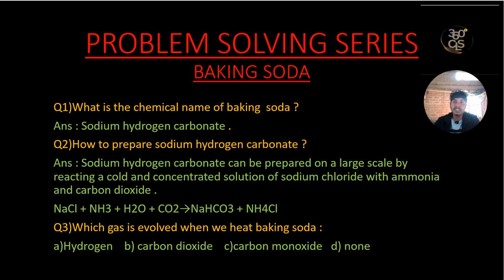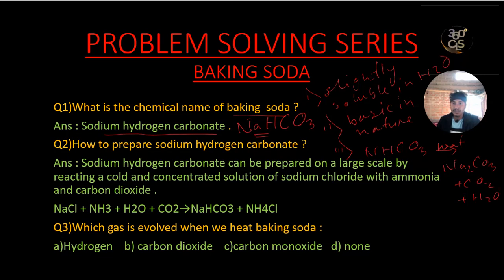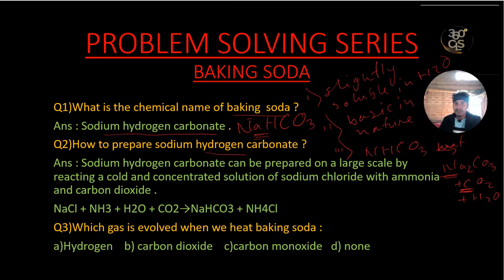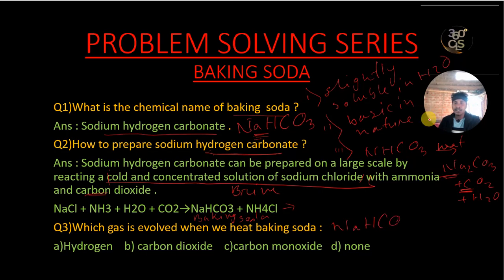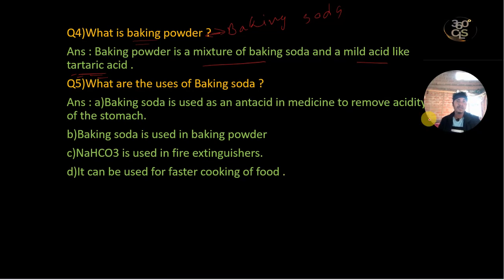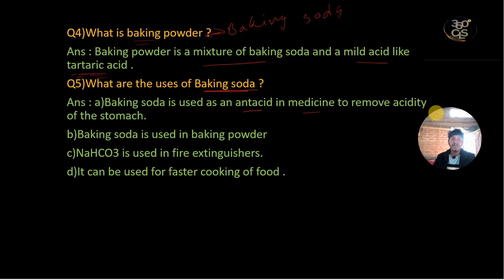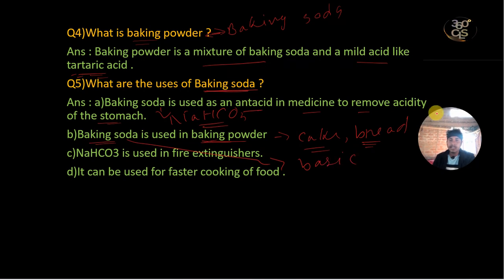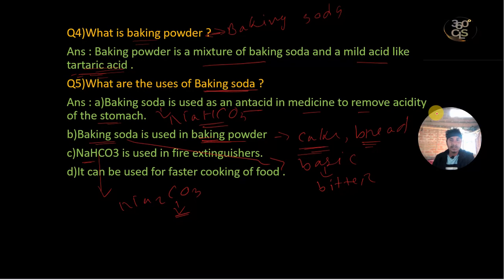Baking soda (Acids Bases and salts)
Sodium hydrogen carbonate|Baking soda| class 10 science chapter 2| important questions for board exam|